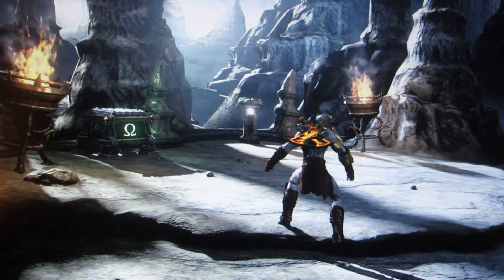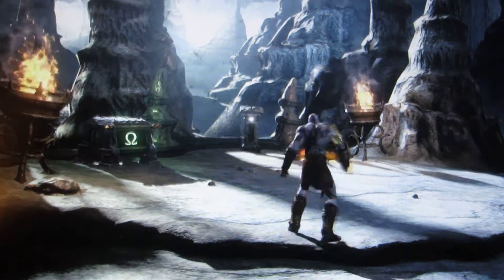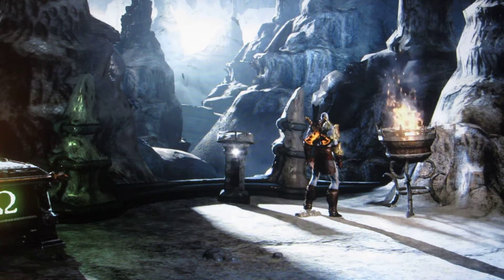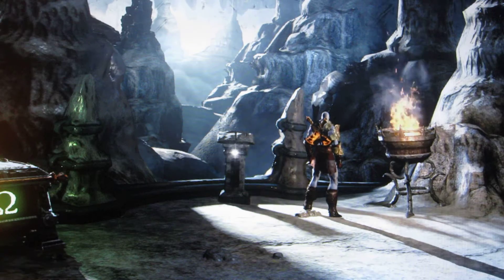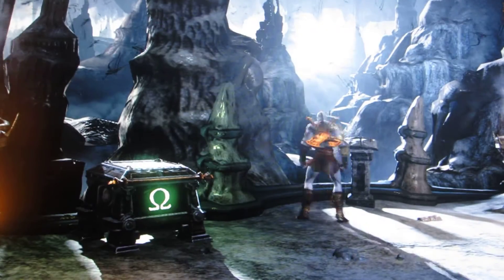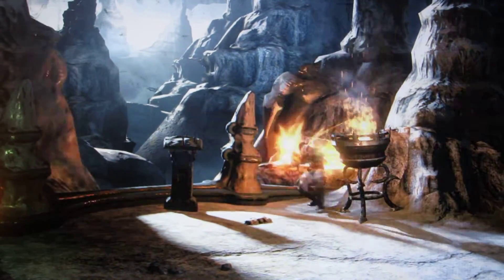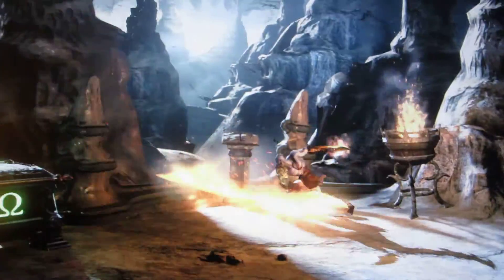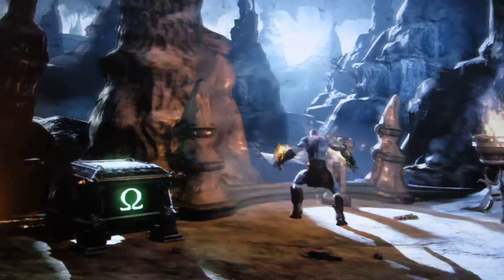what are these